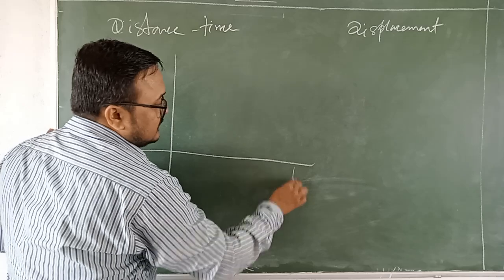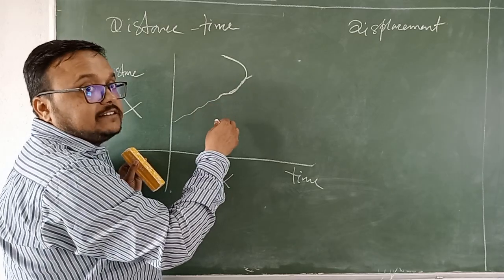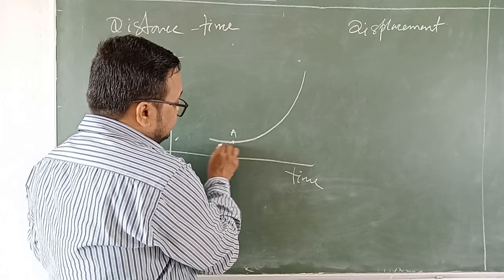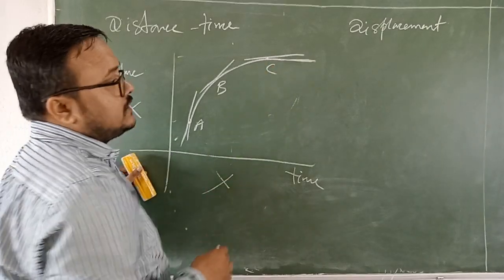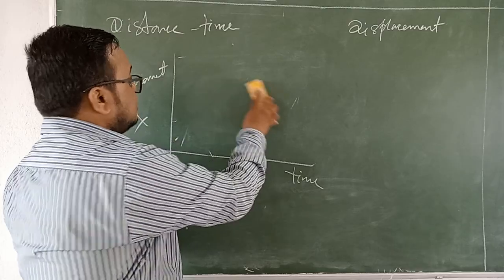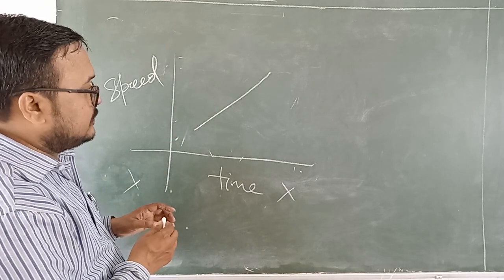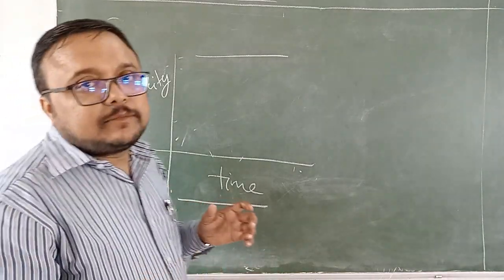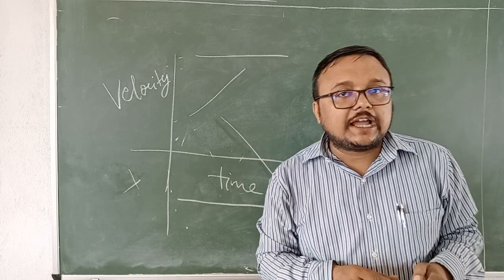Graph velocity vs time & speed vs time